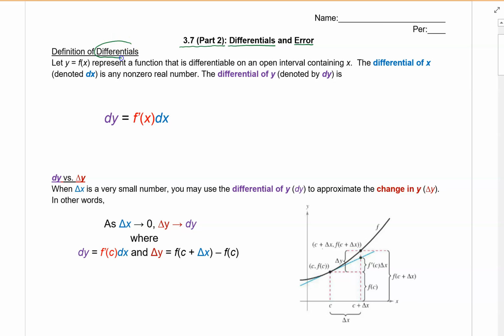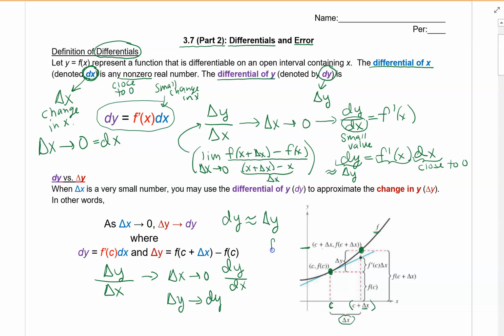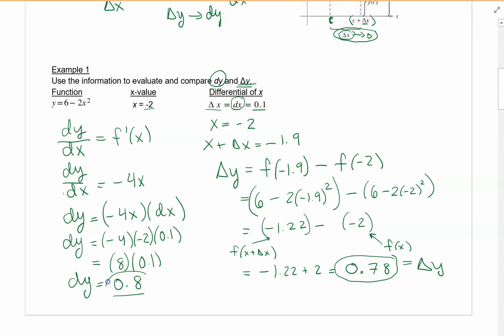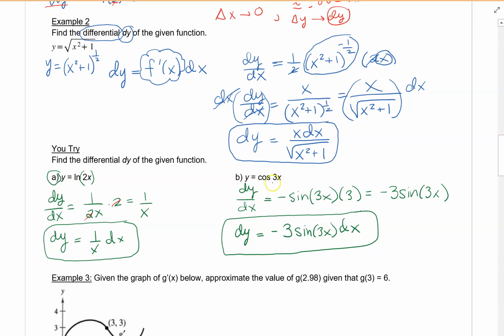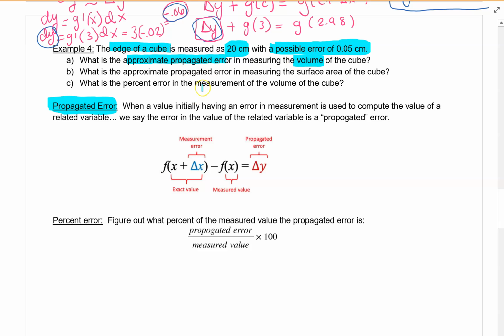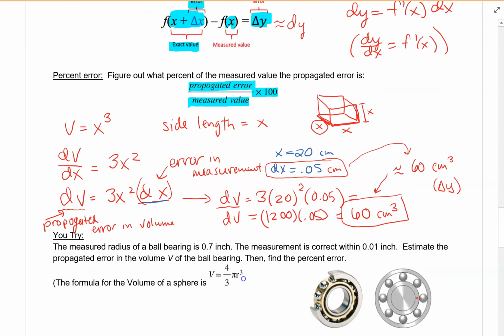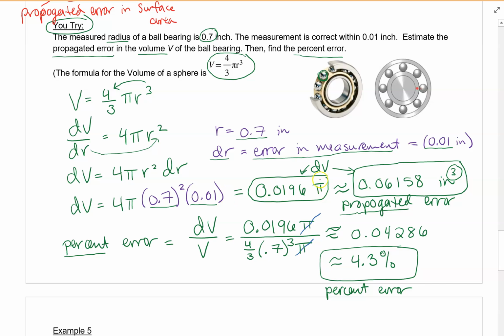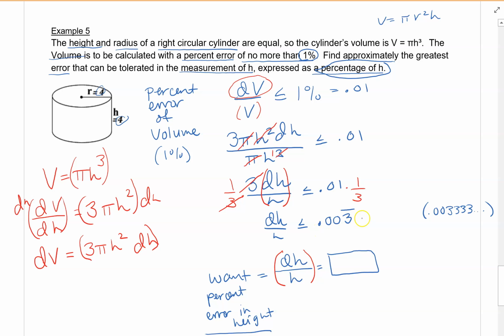3.7 Part 2 Video Notes: Differentials and Propagated Error